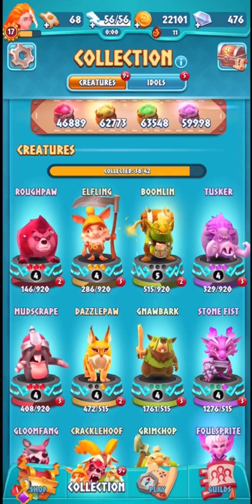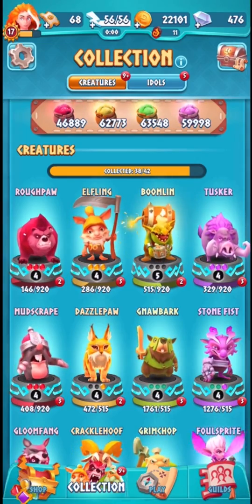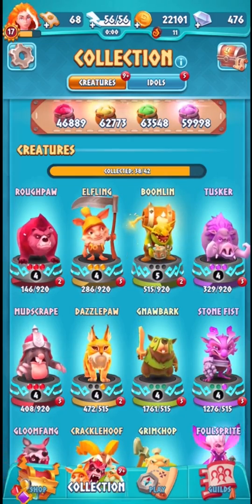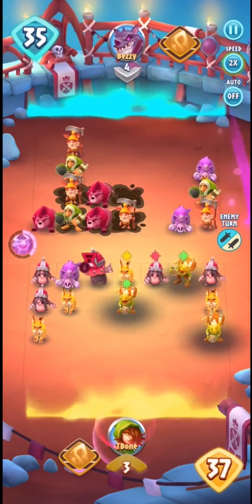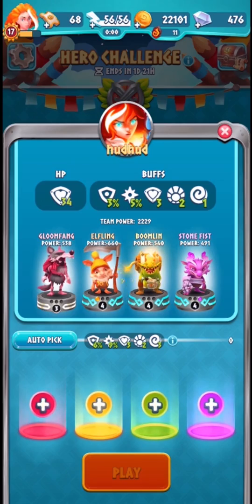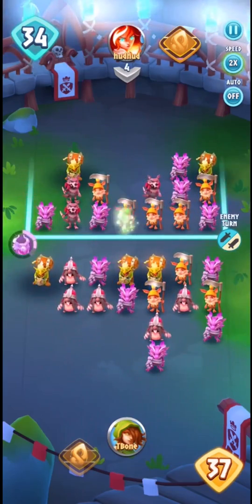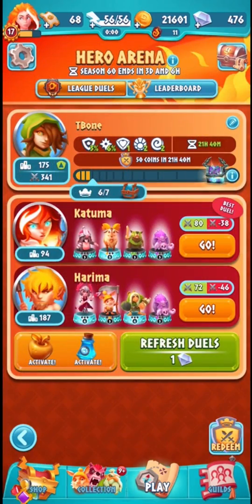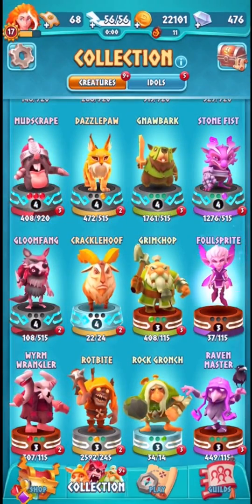Legend of Solgard # 4 - Using Mudscrape in Hero Arena!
I've been playing Legend of Solgard for a few months now and have unlocked all the features as well as most of the cards in the game.  I've also been playing Hero Arena for a bit now and really like using Muscrape in certain situations.

I thought I'd start up the series again, now that I've gotten more experience, and we can start focusing on individual creatures/teams to help you be successful.

Let me know what you think!  What would you like to see next time?